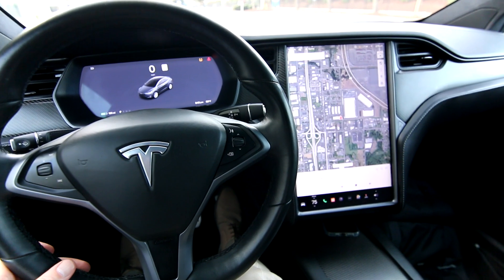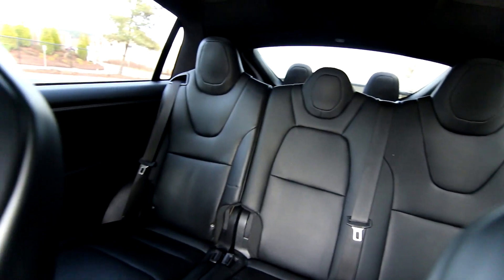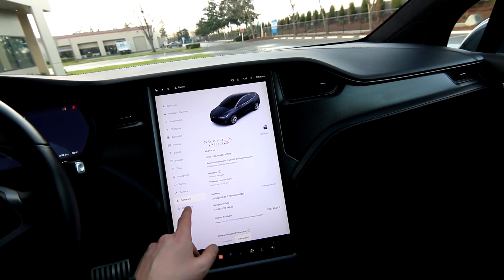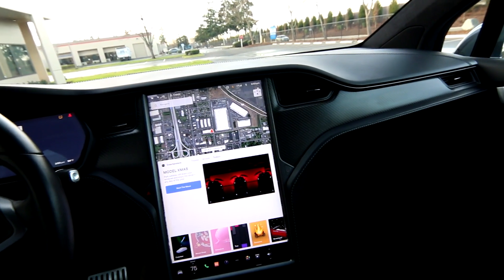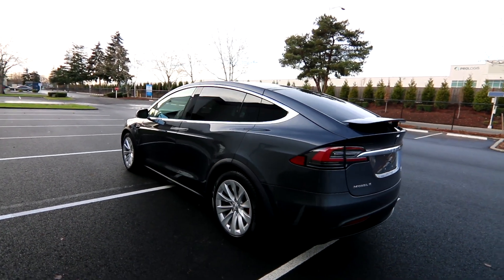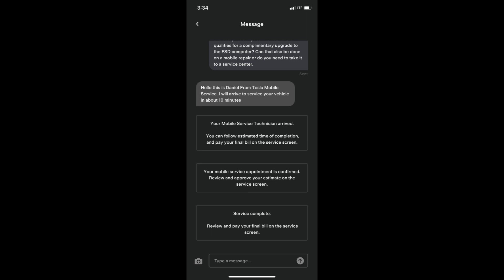2019 Tesla Model X P100D with Ludicrous Performance Buyers Guide and Info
Tesla Doesnt publish exact power ratings for the Model X P100D but estimates based on its performance figures seems to think its close to 700 horsepower and 800 pound of torque, combined output from its dual electric motors. 0-60-mph in 2.8 seconds and a 155 miles top speed and 12 second quarter mile time make this is one of the fast accelerating three row crossover SUVs, capable of out accelerating about 99% of the vehicles you encounter on the roads. While this Model X is an impressive performance machine its also a very luxurious vehicle with features and technology unlike any other vehicle on the road.